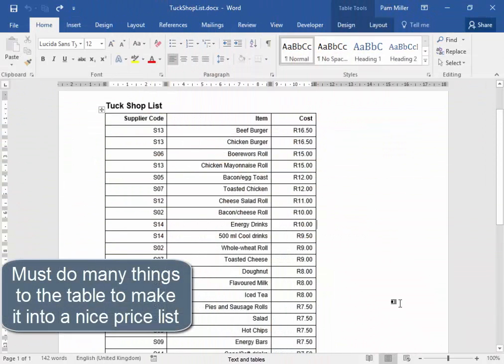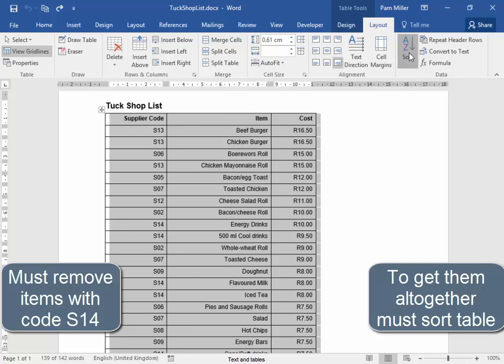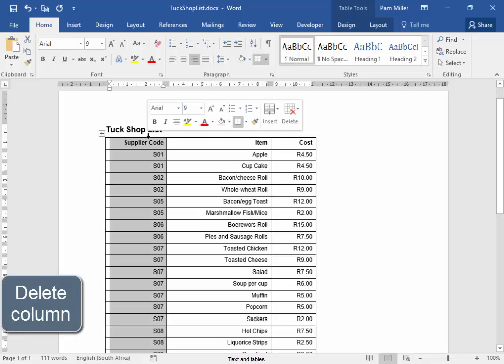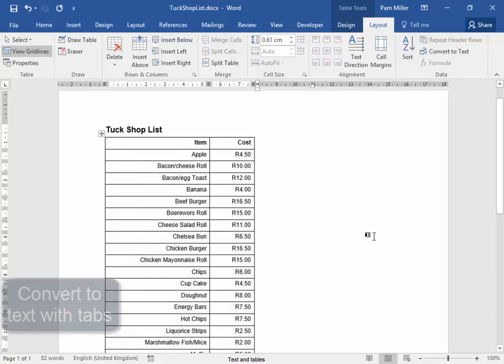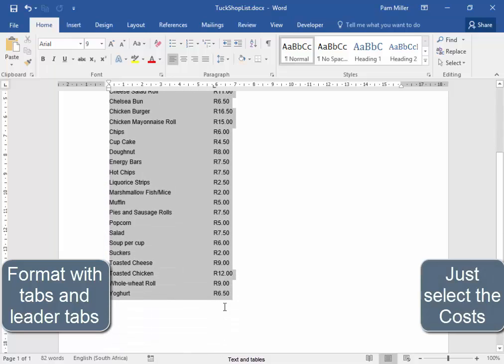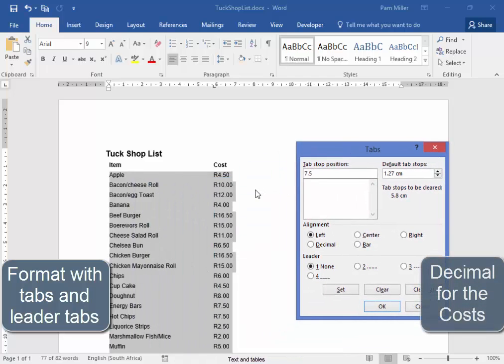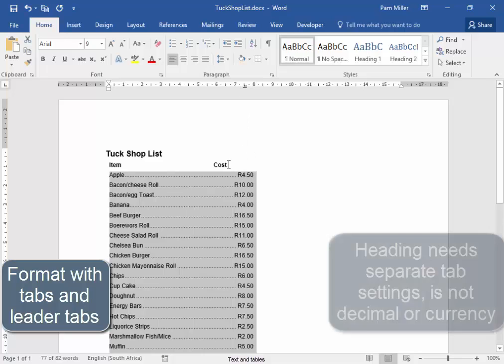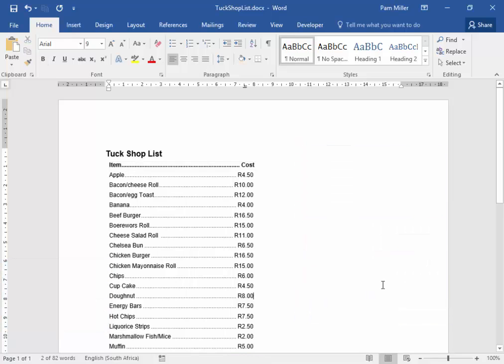Table to Text (Microsoft Word)